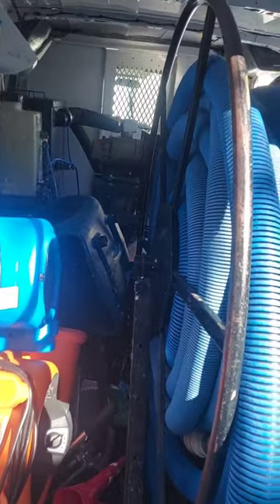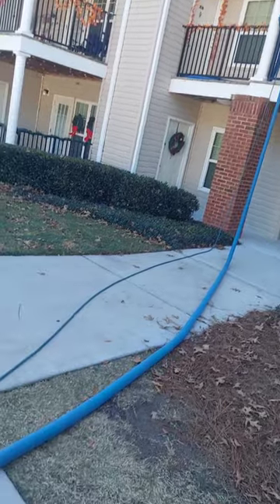the same ol same